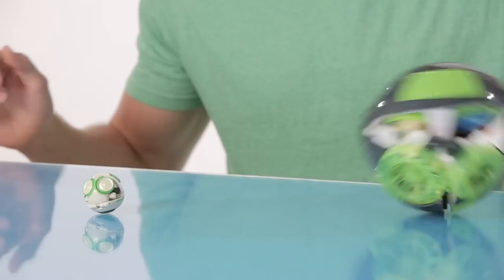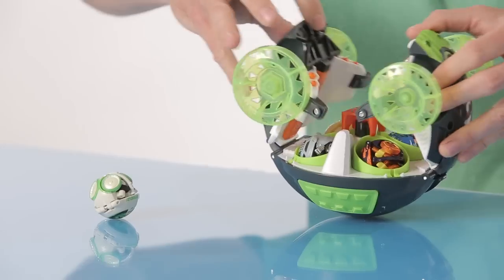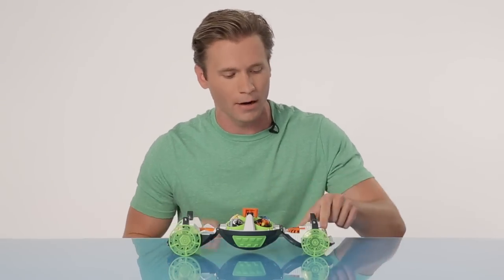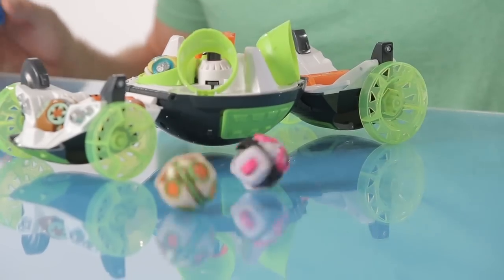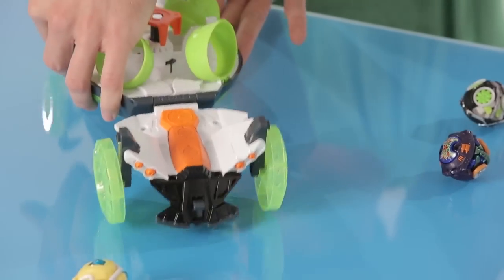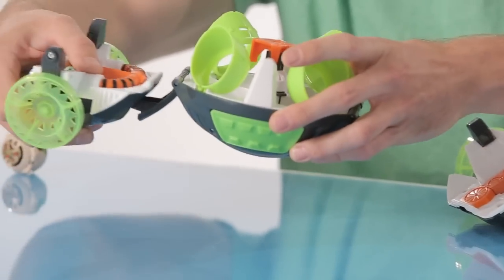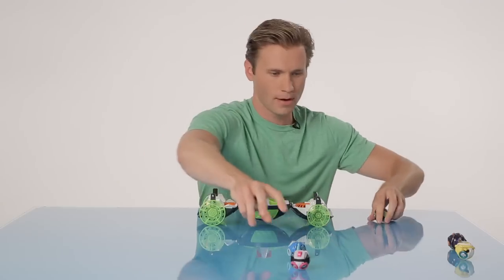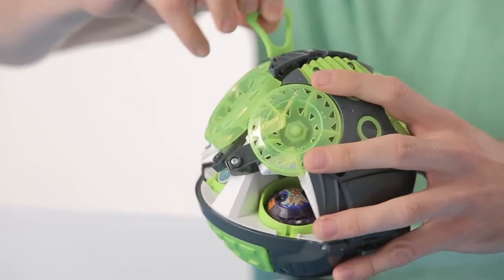Ballistiks™ Battle Wagon | OFFICIAL Product Demo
The over-sized Battle Wagon is spring-loaded to open to reveal four wheels and can carry up to 5 Ballistiks vehicles and launches them, too. Transport mode or Battle mode—you choose!